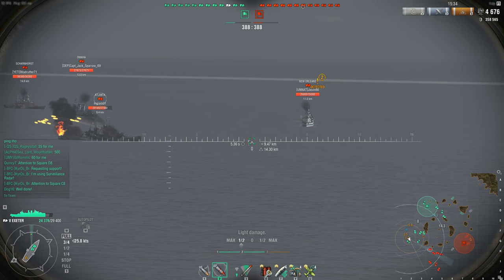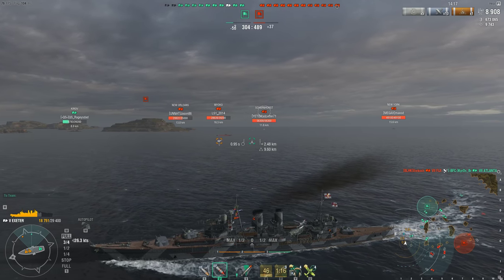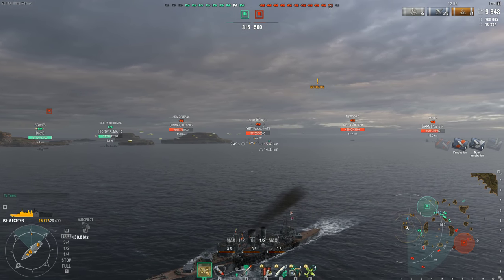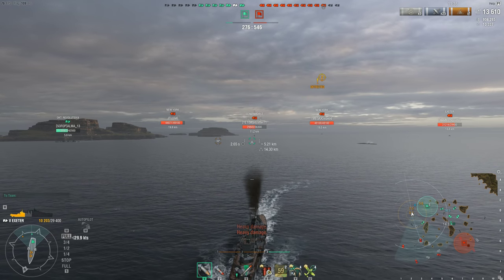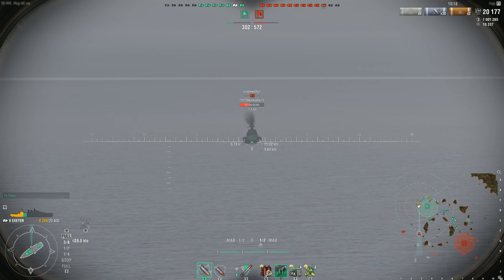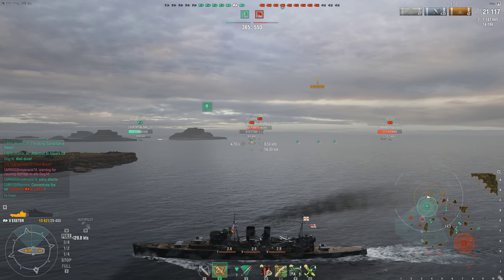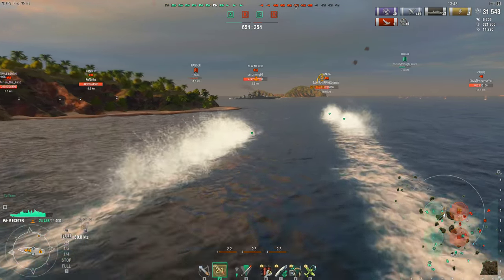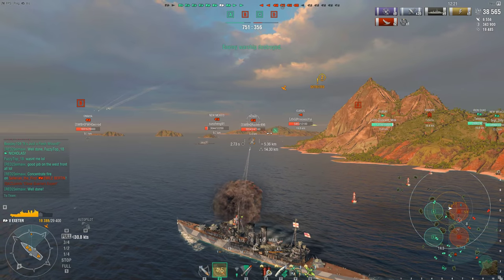World of Warships- Exeter Second Impressions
Hello guys! Today I bring you my second impressions of the Tier V Premium British Heavy Cruiser Exeter!